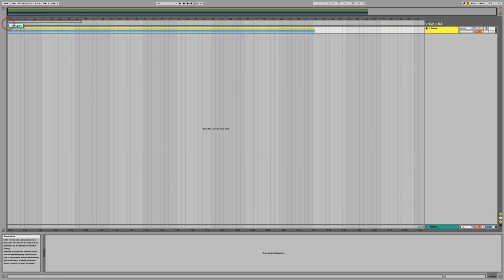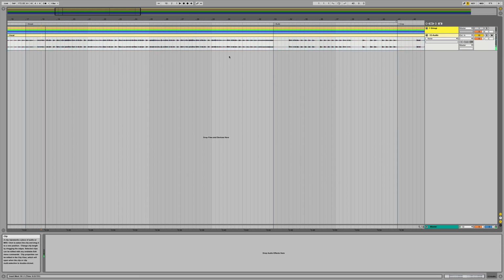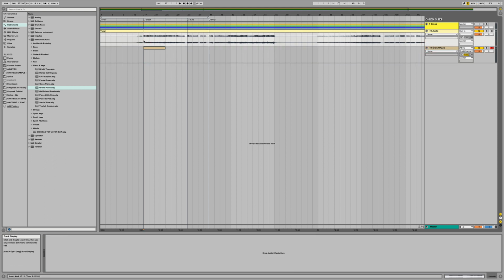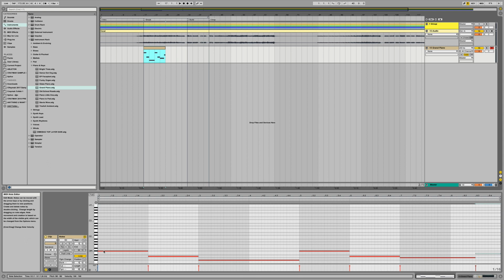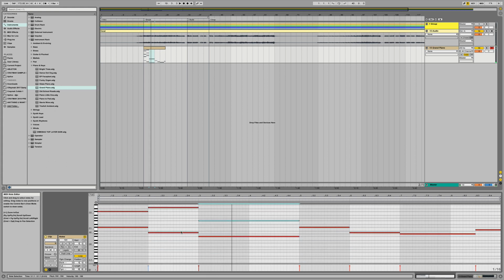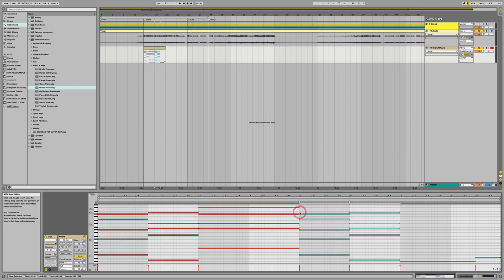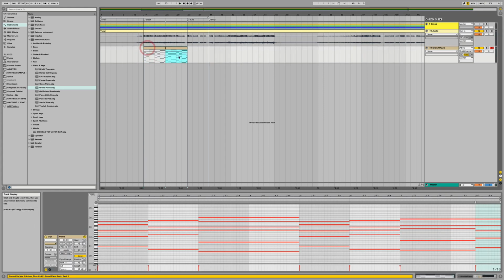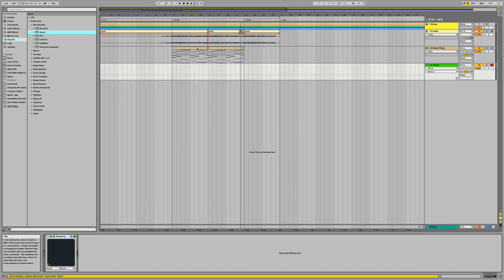How To Make Anything U Want Remix with CRaymak - Writing Break Part 1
This week Sonic Academy proudly welcomes brand new tutor and Hybrid Trap producer Christien Raymakers aka CRaymak. Hailing from Nova Scotia Canada and signed to Circus Records, CRaymak shows us how he made his dope remix of DISKORD's 'Anything You Want'.

In this 14 part tutorial in Ableton we get a detailed walkthrough on how this remix was made from the original stems provided by DISKORD.
Starting with writing the main chords and working through the track from the intro onwards, CRaymak cleverly layers multiple synth leads, builds percussive elements utilising both the original stems and his own loops, and chops and pitch shifts vocals to achieve his awesome melodic sound in both the breaks and drops.

An intricate and detailed course that predominantly uses Ableton stock plugins to process the different sections, CRaymak finishes off with a quick mix and master to leave us with a remix that pays homage to the original track while having its own totally unique vibe.

This is one you don't want to miss!